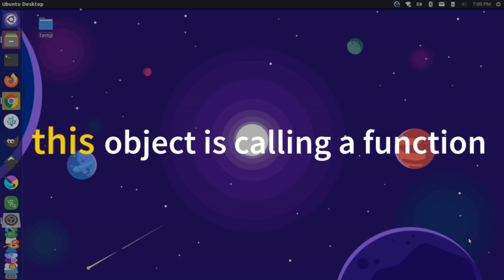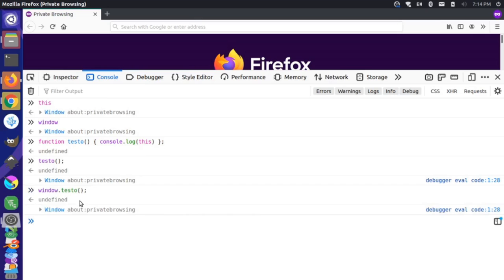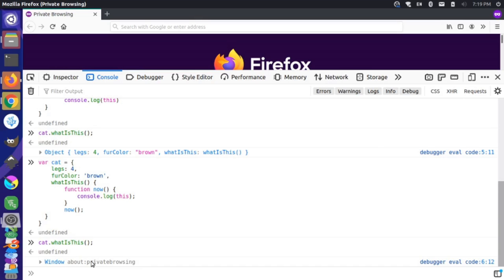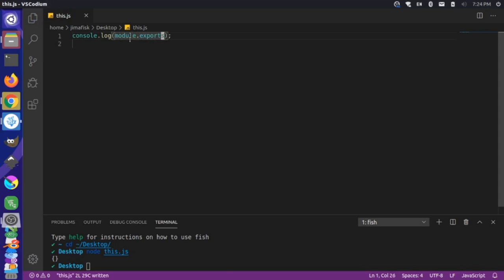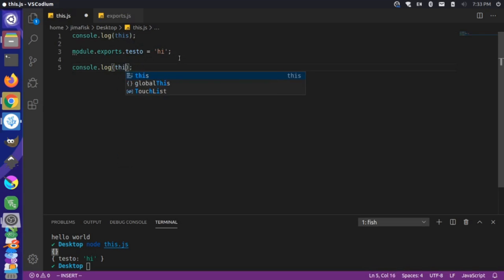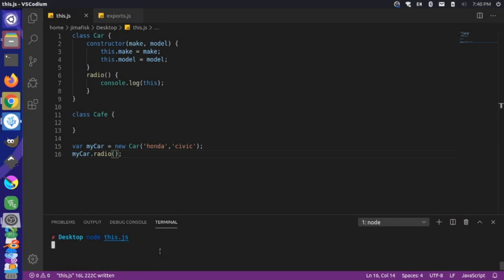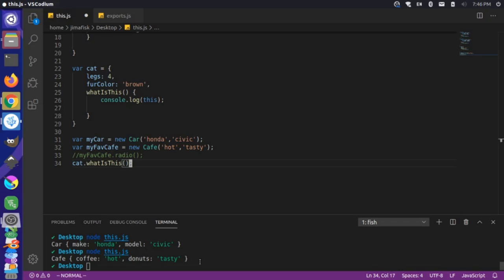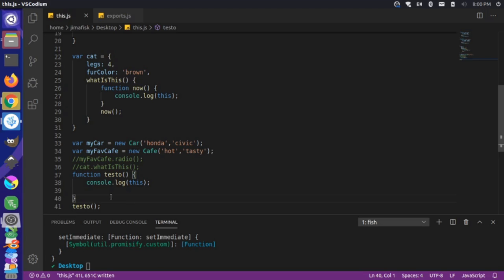The "this" keyword in JavaScript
This video goes over how to use the "this" keyword in JavaScript and covers how its value changes depending on the scope it's within. We first take a look at how it behaves in the browser and then we use NodeJS to simulate its behavior on the server.

Topics covered:
- Functions
- Classes
- JS Objects
- Scope
- Module Exports

Video of car by Pedro Sandrini and cafe from Pexels